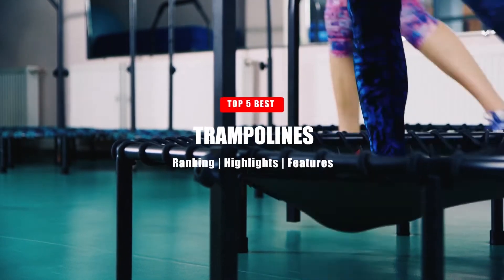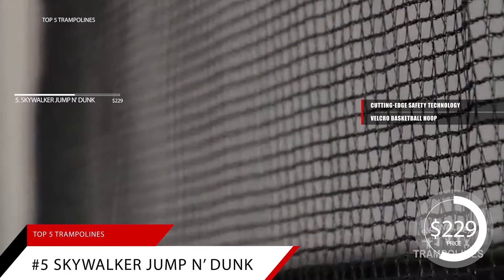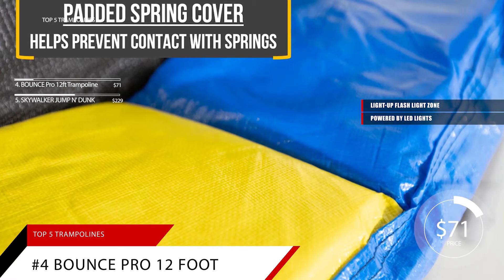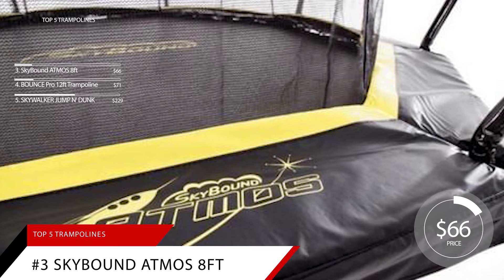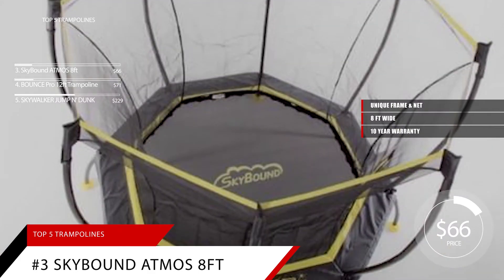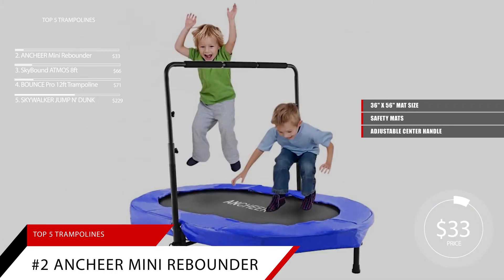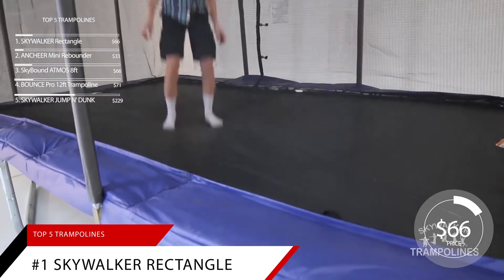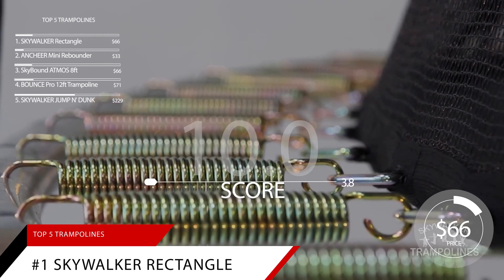Best Trampoline to Buy on Amazon | Great for Kids & Adults in Backyard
#5. Skywalker Trampolines

#4. Bounce Pro 12′ Trampolines

#3. SkyBound Atmos 8ft Trampoline

#2. ANCHEER Mini Rebounder Trampoline

#1. Skywalker Rectangle Trampoline

Amazon Affiliate Disclosure Notice: Rank Buddy is a participant in the Amazon Services LLC Associates Program, an affiliate advertising program designed to provide a means for sites to earn advertising fees by advertising and linking to Amazon.com